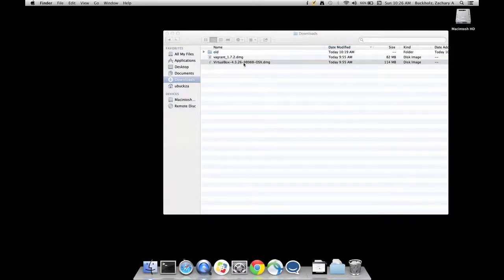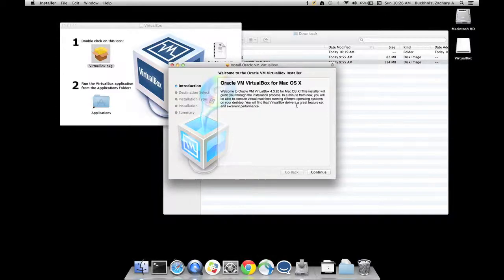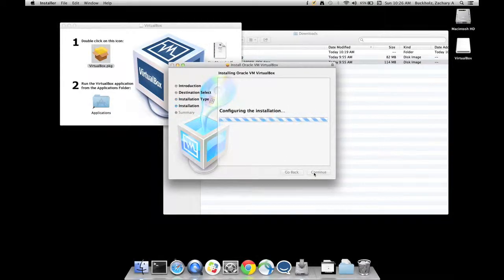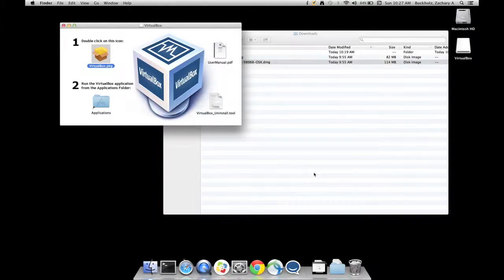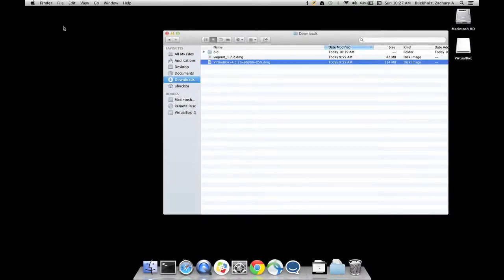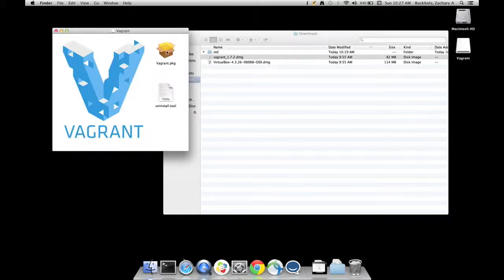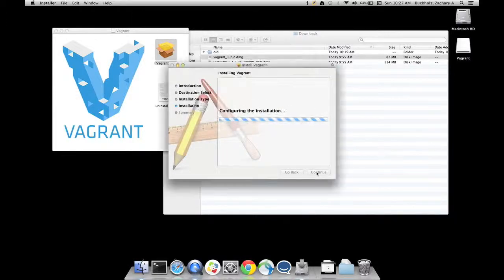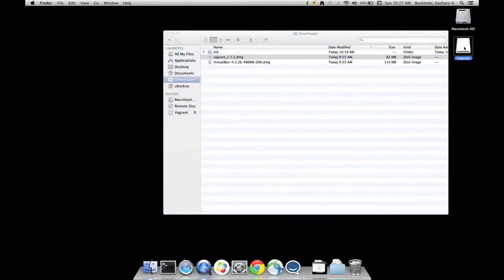Installing VirtualBox and Vagrant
Installing Oracle VirtualBox and Vagrant.